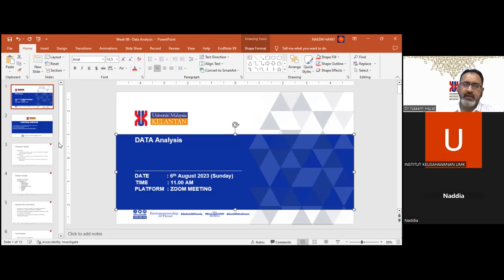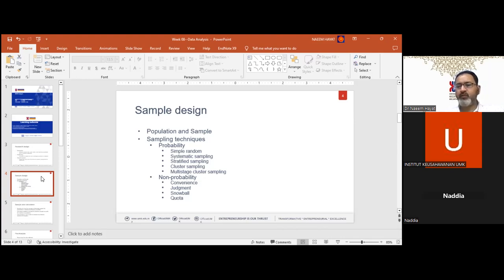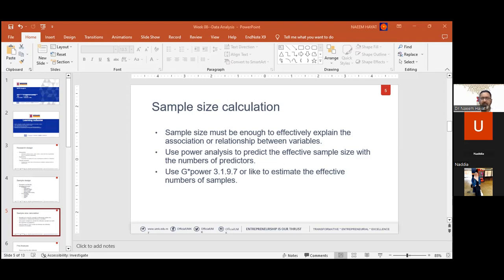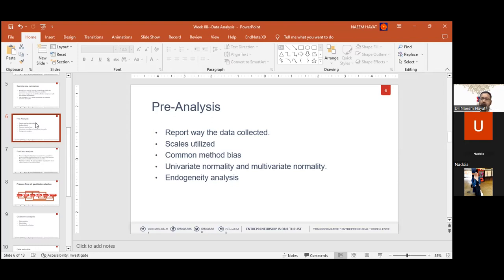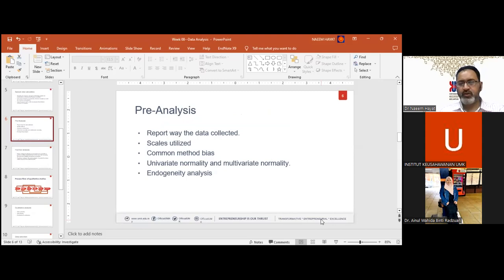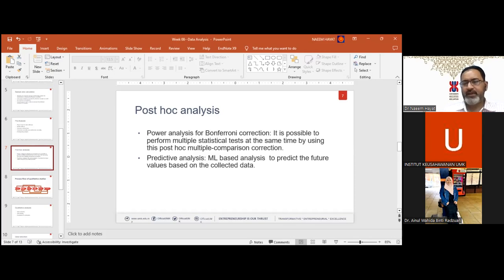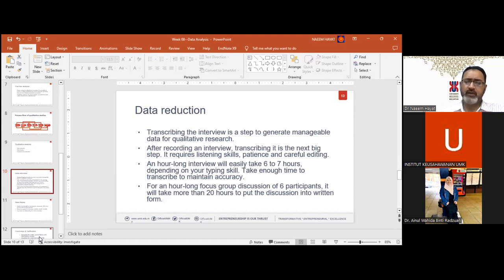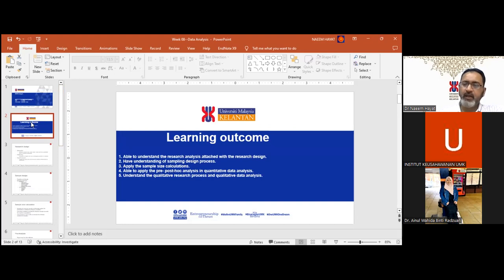Scopus Journal Training - Week 8: Data Analysis